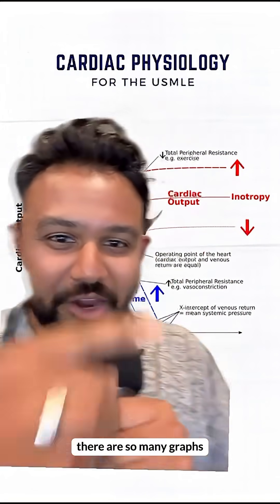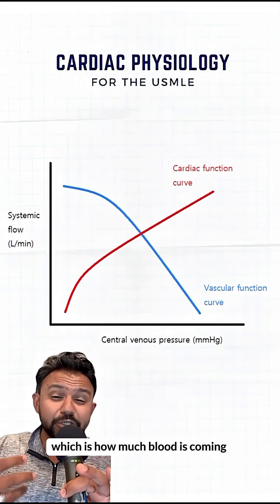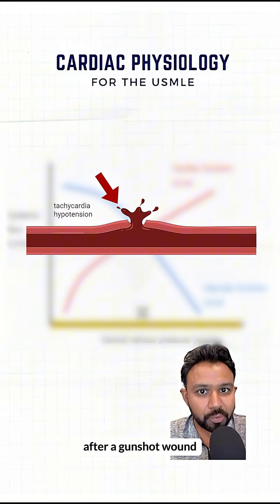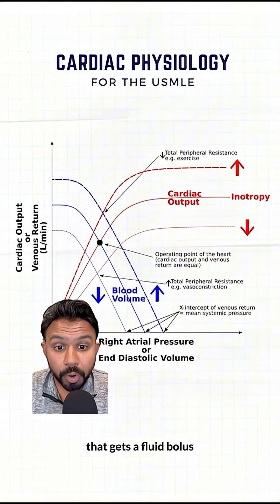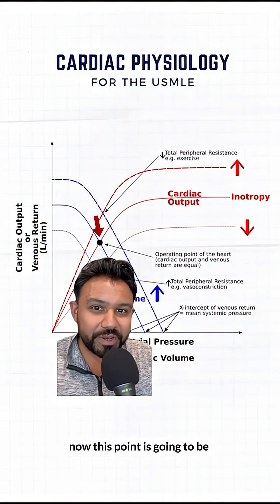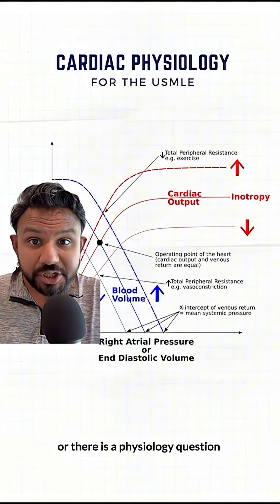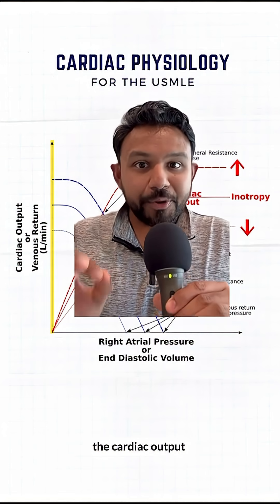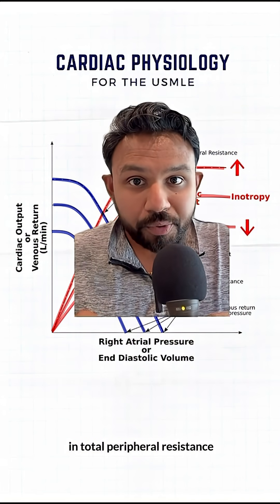Cardiac Physiology for the USMLE | HyGuru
🔥 HyGuru USMLE Step 1 Pass Fail Course

✌🏼 USMLE Step 2 CK Rapid Review:
📍 High-yield vignettes synthesized from each of the clerkships:

MY FREE USMLE COURSES (you get a certificate at the end 😅)
🎓 USMLE Step1 NBME Top Concepts